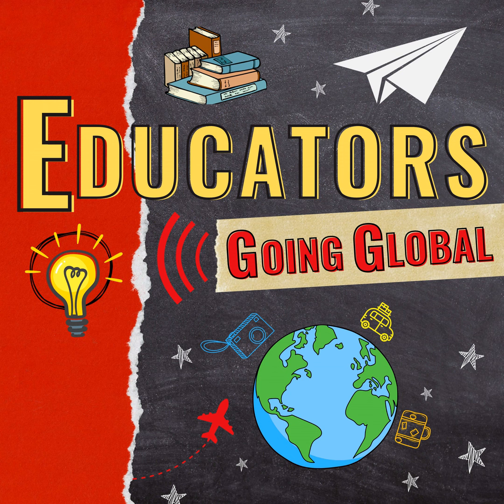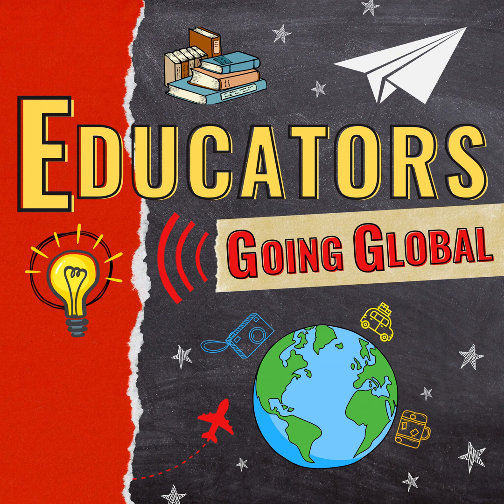16B. Demystifying Americans Taxes & Investing with Dr. Devens, Pt 2 - Advantaging Brokerage Accounts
In this three-part bonus series, we take a deep dive into some very important aspects of tax filing and nest egg building for American citizens.  Even if money is not your thing, this series will help you save a lot -- if it prompts you to, as our guest Jeff Devens suggests, start asking critical questions.

The three parts of the series are: 1-How to file US taxes using legal levers to maximize your advantages. 2-How to pay as few taxes as possible on your investment earnings (also legally!) while also minimizing future taxes. 3-Making sure you qualify for Social Security and, more importantly, Medicare upon your retirement from teaching overseas.

For the past 26 years, Dr. Jeff Devens has worked in international education as a school psychologist, counselor, and classroom educator. Jeff holds undergraduate and graduate degrees in Psychology and Social Studies Education and completed his Ph.D. in School Psychology in 2006.

In 2014 Jeff served as a member of a Crisis Response Team (CRT) supporting an international school going through two simultaneous crises. This experience profoundly impacted his understanding of finances and the necessity to support fellow educators as a form of psychological financial first-aid. Jeff is currently in the process of completing his certification from Boston University as a Certified Financial Planner.

Jeff’s wife, Nanette, is also an international educator (high school music). They have two children: Cylas, age 17, and Cora, age 13. During his “free” time, Jeff enjoys exercising and competing in Jiu Jitsu, having earned his black belt in 2018.

Our guiding question for the episode was, “What kinds of advice around taxation and retirement nest egg planning would you give to US Expats living overseas?”

Our chat was US-centric, looking at the US tax system and what US international educators need to know to grow their nest egg, making the most of beneficial tax rules. You can open the slideshow listed in the resource section below and use the visuals to help clarify concepts as you listen to the episode.

This episode was recorded on December 12, 2022.

Resources Mentioned in the Episode:

Finances for International Educators Slideshow

Listen on your favorite podcast app: connect from our share